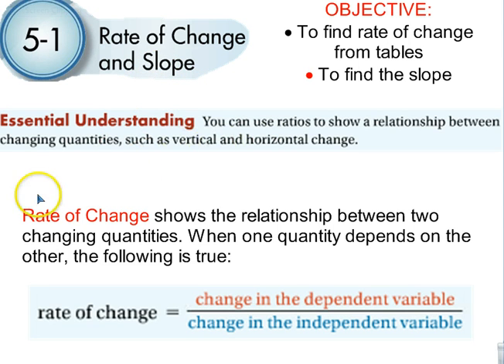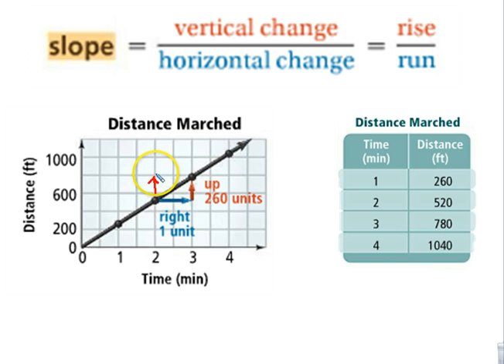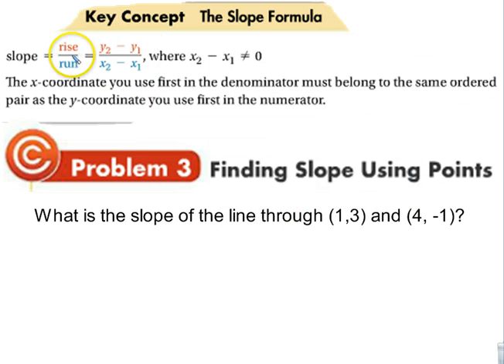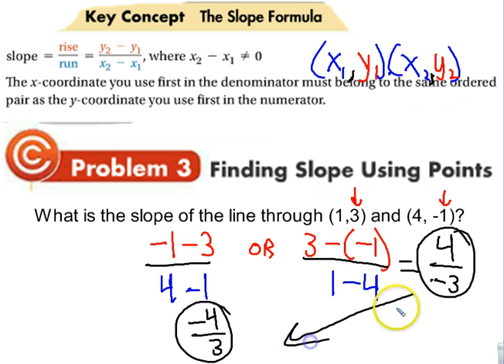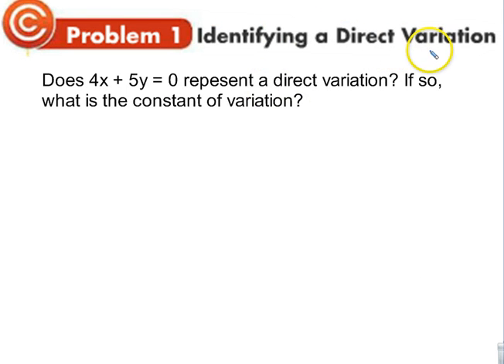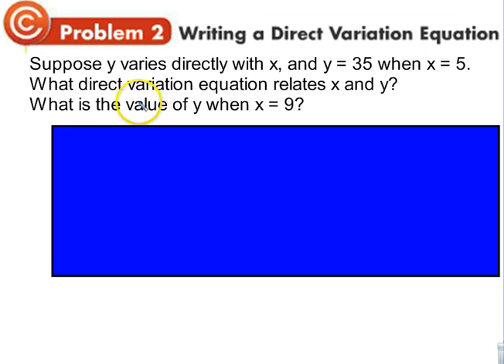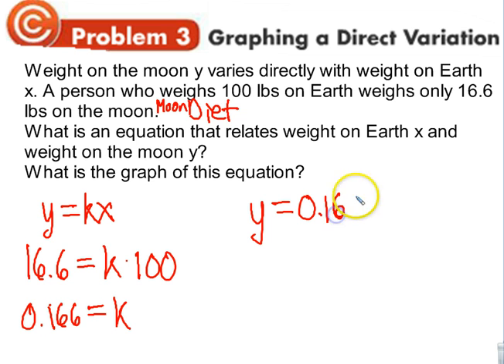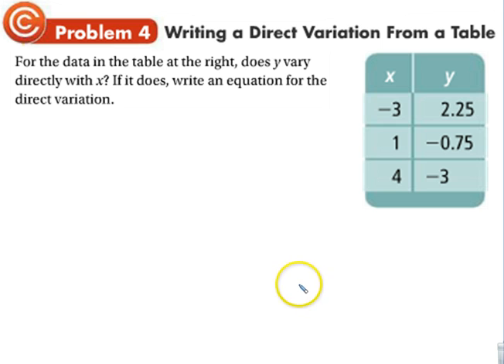5 1 Rate of Change and Slope and 5 2 Direct Variation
This section covers the first two sections of Chapter 5, rate of change and slope, and direct variation.